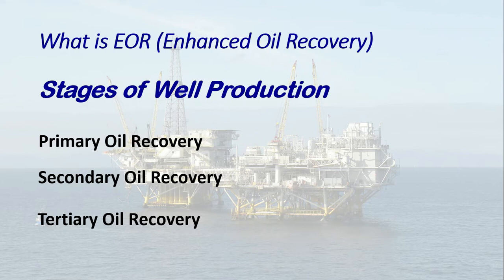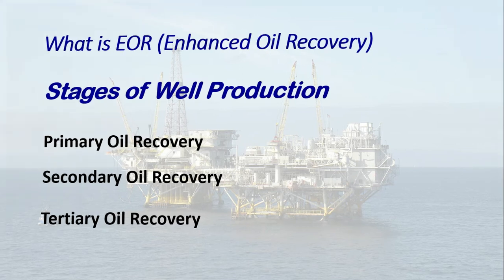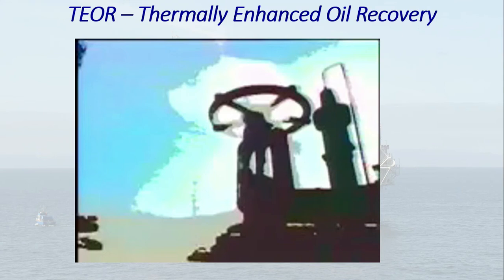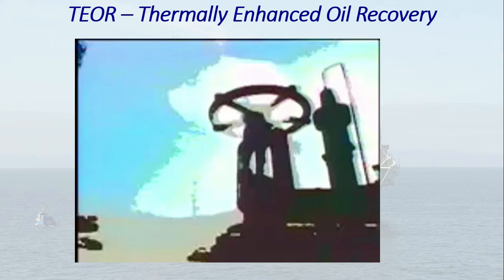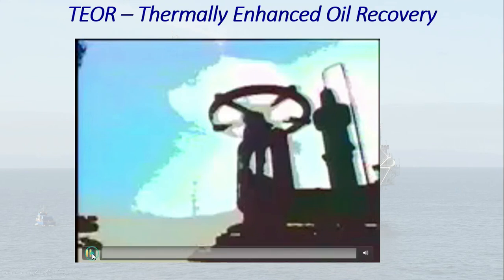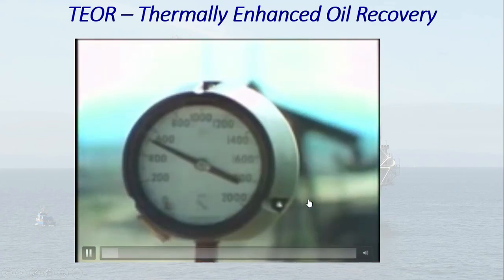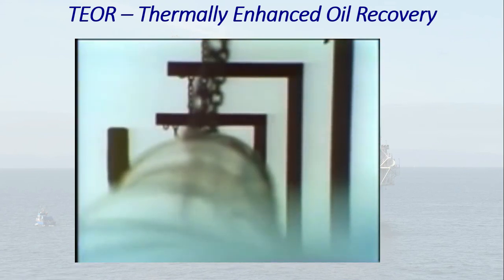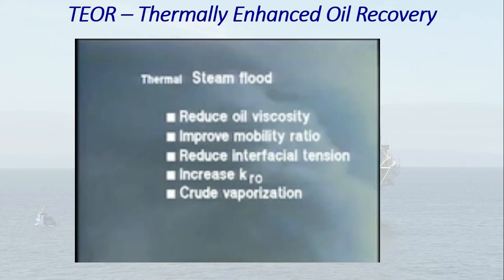Enhanced Oil Recovery - Offshore Oil & Gas - Episode 01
"When the reservoir pressure depleates there are certain techniques required to make the well flow again. This technics are know as EOR i.e. Enhanced Oil Recovery.

To know more about the offshore segment. Do read my book. "Fundamentals of Oil & Gas Industry for beginner's". You can directly get the copy of book online by clicking the link.